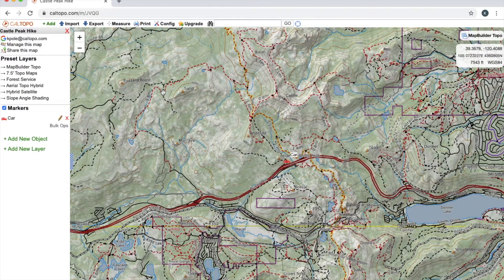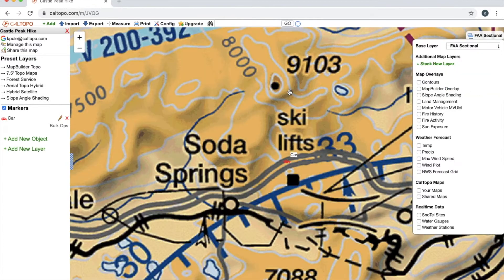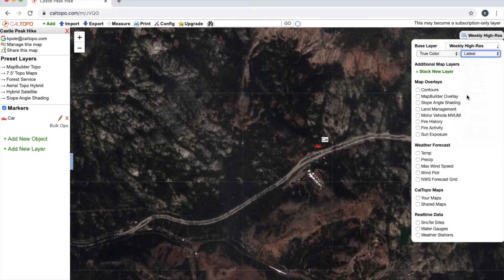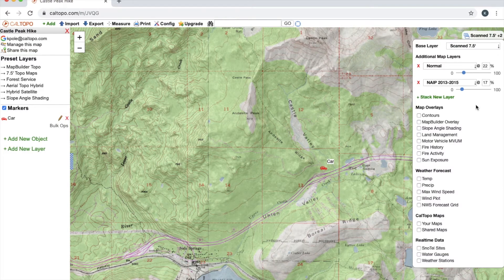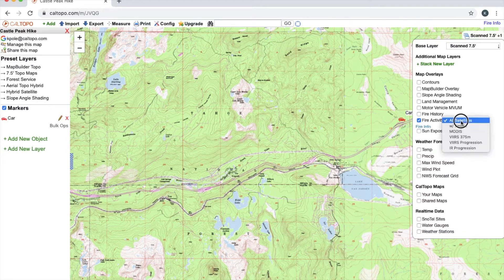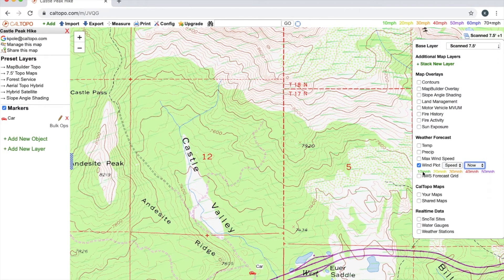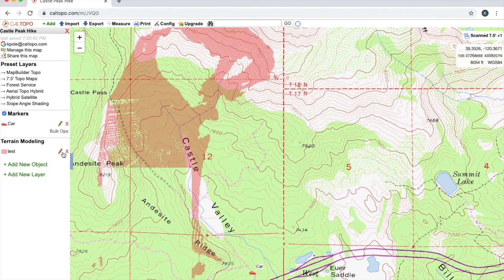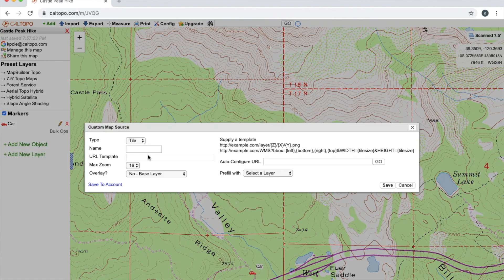Caltopo Tutorial Video 2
This video discusses different layer options as well as map overlays.